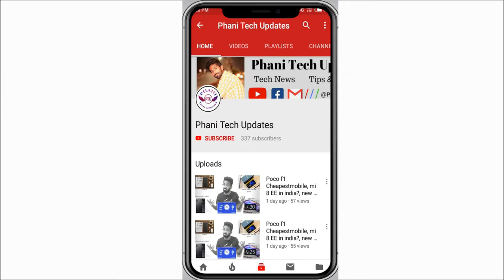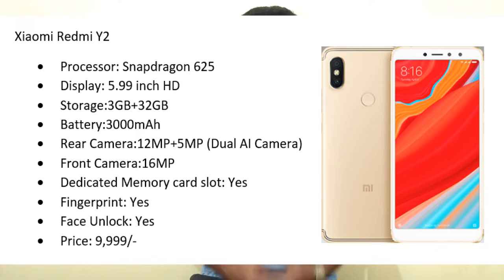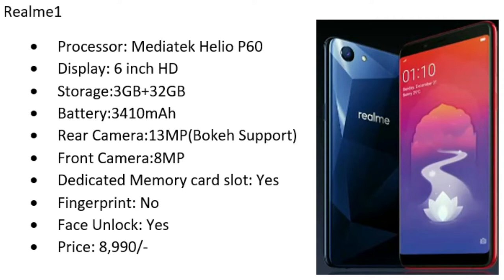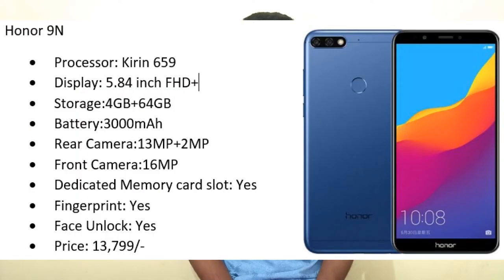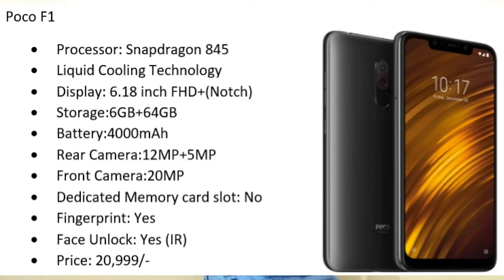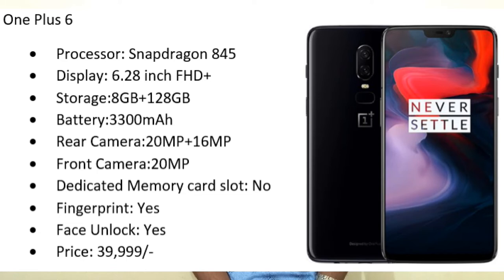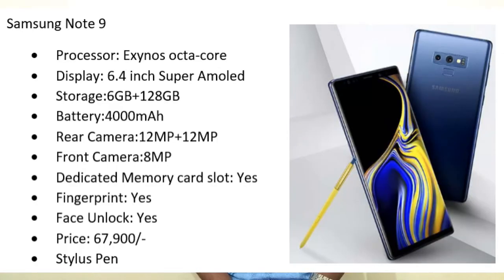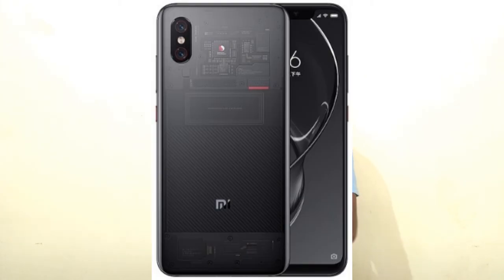Best Mobiles @10K, @15K, @20K, @30K till date in English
you can  get latest tech updates on this youtube channel.
Updates on upcoming mobiles.
Reviews of products.
Latest Tech news.